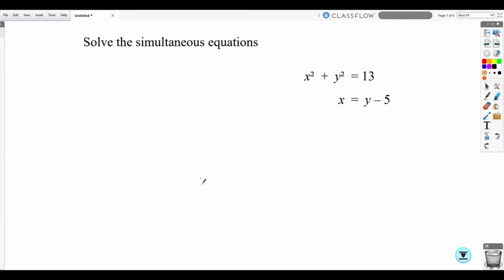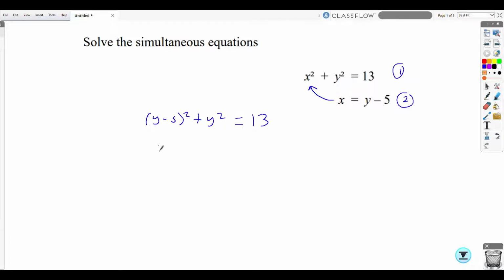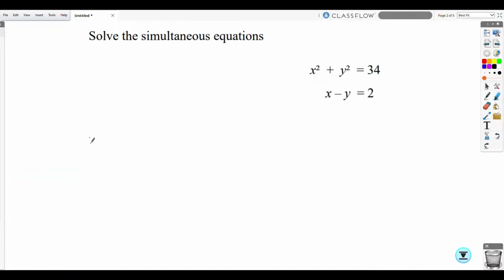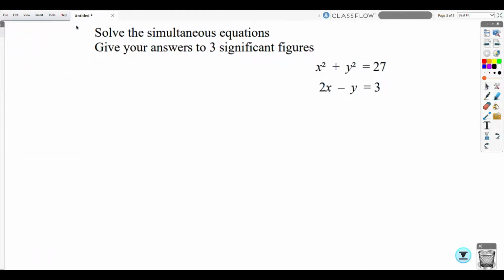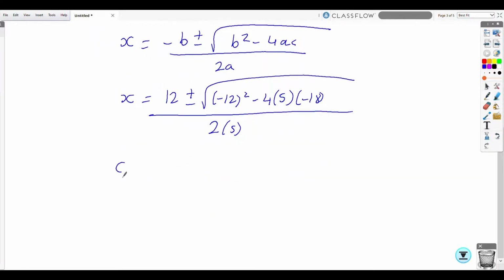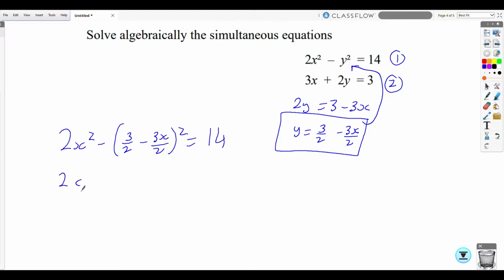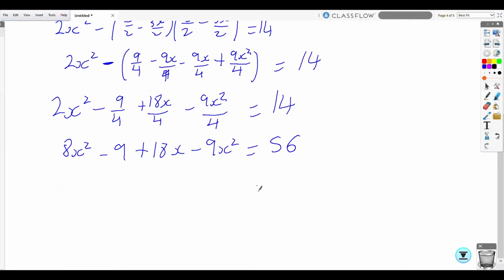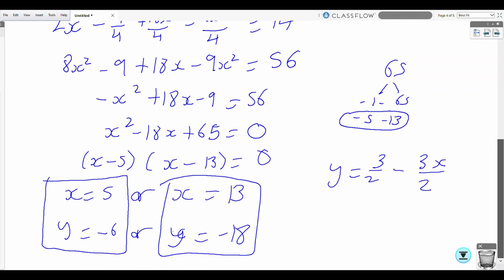Quadratic Simultaneous Equations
In this video we will go over several examples of how to solve questions involving quadratic simultaneous equations.